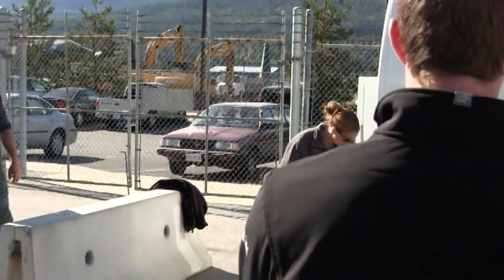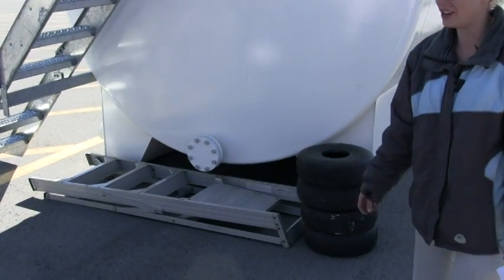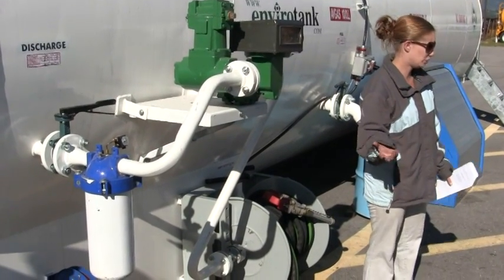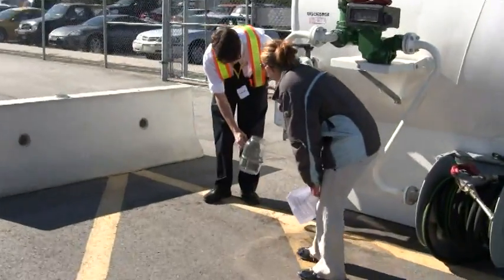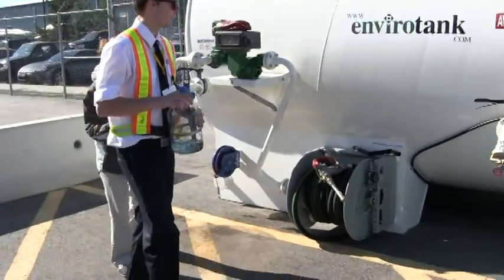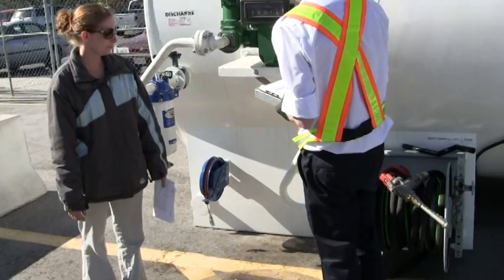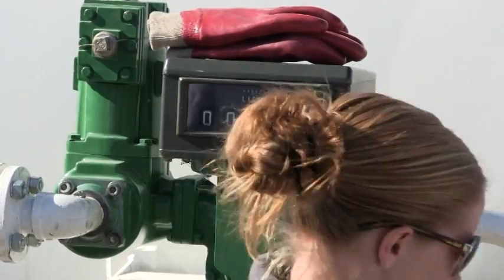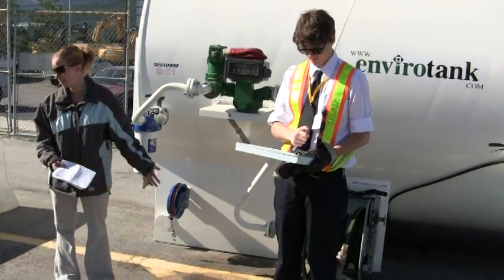Fuel Tank Daily Check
Students in the Selkirk College Professional Pilot Program learn to perform the daily safety inspection of the fuel tank. This new fuel tank was installed in October 2012 and replaces the fuel truck the students had been used to using prior to that date.